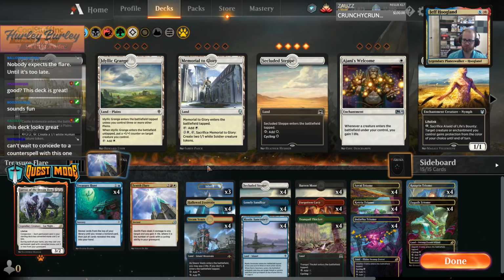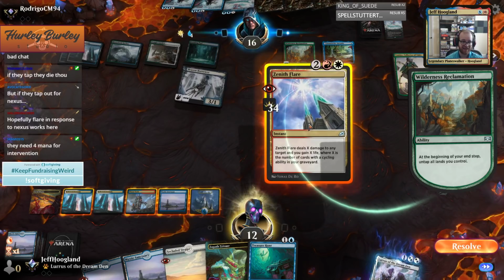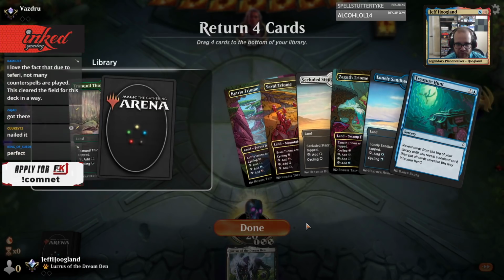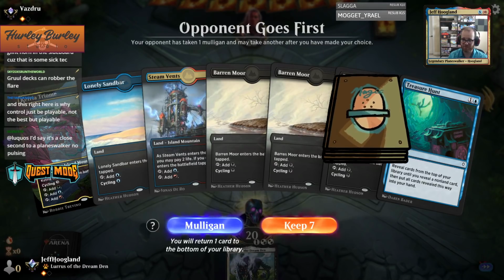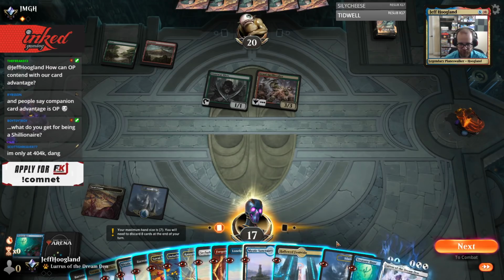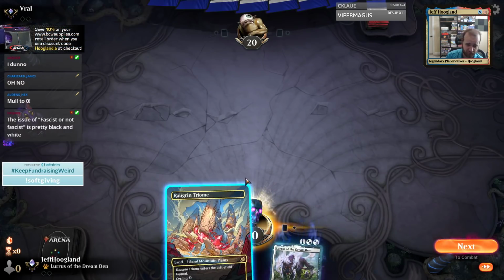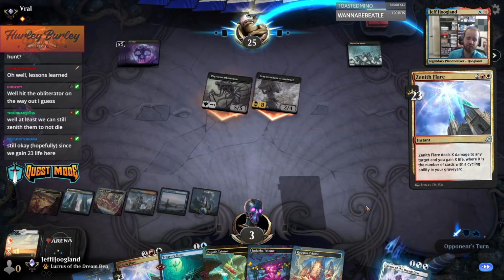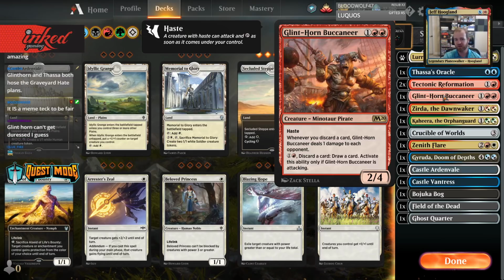Treasure Flare - Historic - May 28th, 2020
Companion
1 Lurrus of the Dream Den

Deck
4 Barren Moor
4 Forgotten Cave
4 Hallowed Fountain
4 Indatha Triome
3 Island
4 Ketria Triome
4 Lonely Sandbar
4 Mystic Sanctuary
4 Raugrin Triome
4 Savai Triome
4 Secluded Steppe
4 Steam Vents
4 Tranquil Thicket
4 Treasure Hunt
4 Zagoth Triome
1 Zenith Flare

Sideboard
1 Bojuka Bog
1 Castle Ardenvale
1 Castle Vantress
1 Crucible of Worlds
1 Field of the Dead
1 Ghost Quarter
1 Glint-Horn Buccaneer
1 Gyruda, Doom of Depths
1 Kaheera, the Orphanguard
1 Lurrus of the Dream Den
2 Tectonic Reformation
1 Thassa's Oracle
1 Zenith Flare
1 Zirda, the Dawnwaker